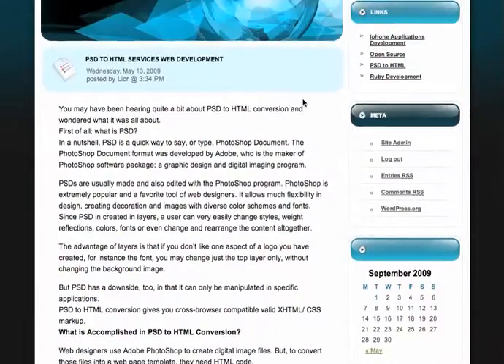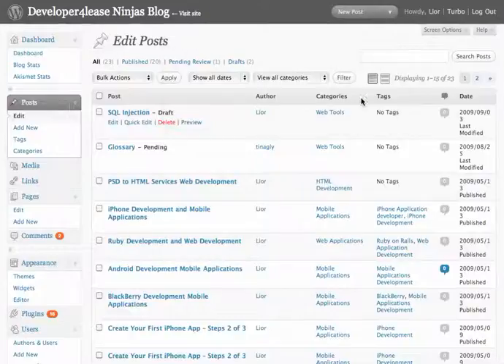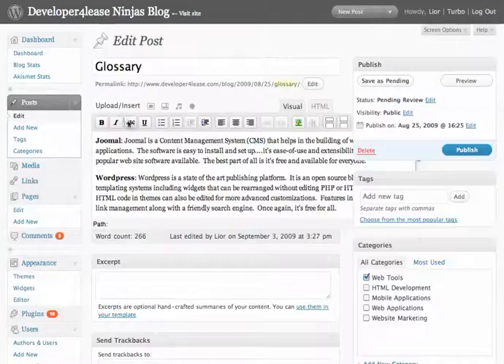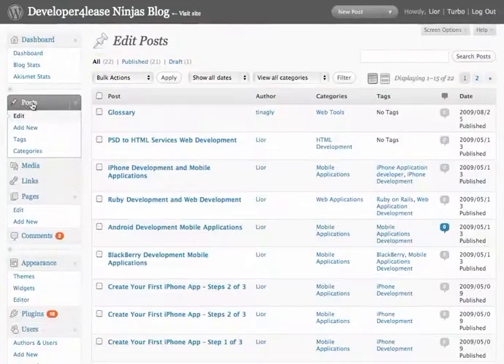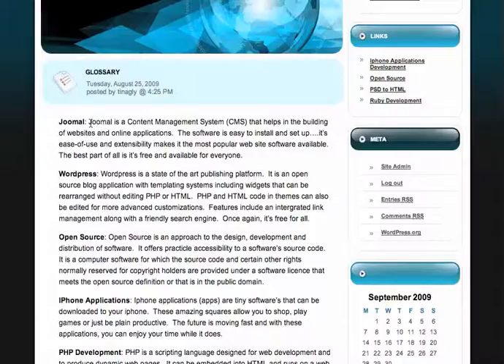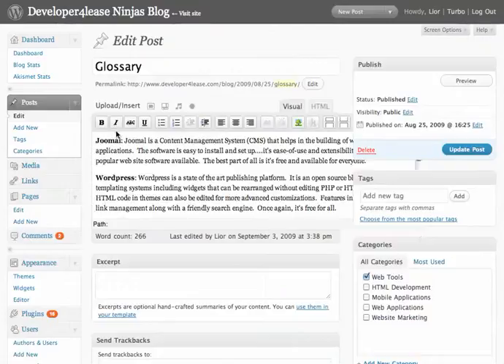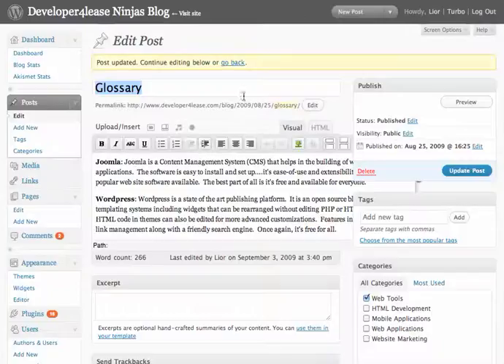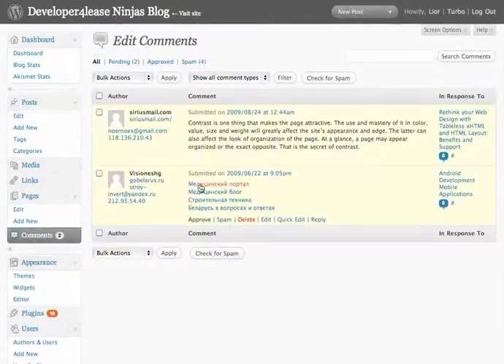Wordpress Tutorial - Manage Posts and Comments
Captured by Developer4Lease.com.  This video shows how you can delete, edit and approve posts and comments, and shows how to publish the changes using a real world example.